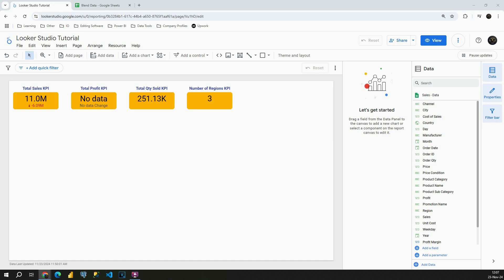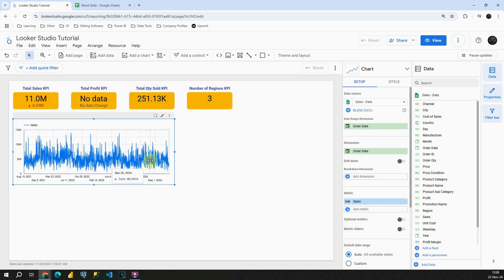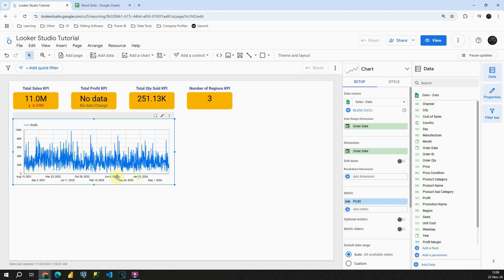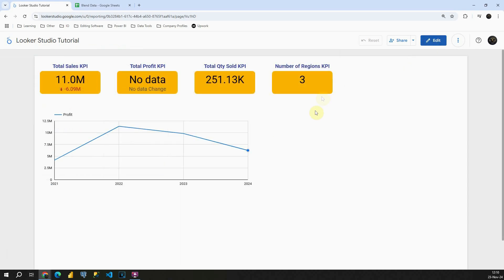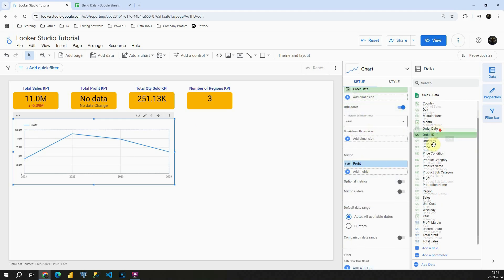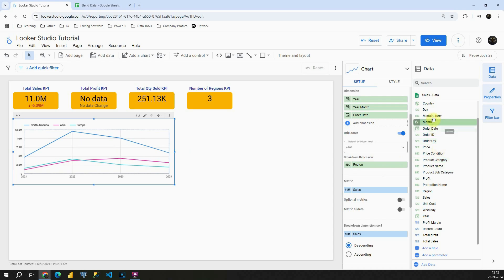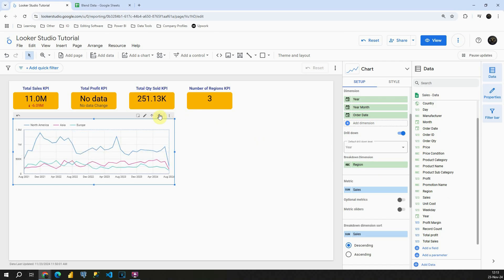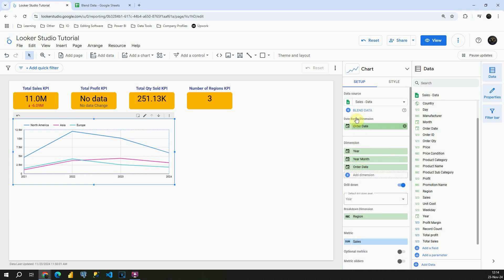Create Time Series Chart in Looker Studio - Part I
Tutorial 50:
Learn how to create Time Series Chart in Google Looker Studio.

To download datasets used in this course, visit this link:
1) Sales